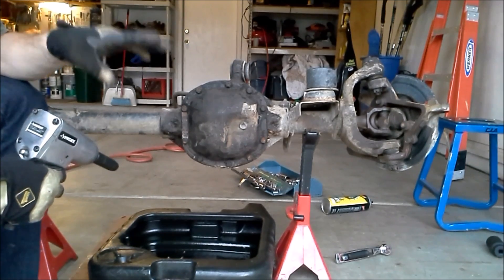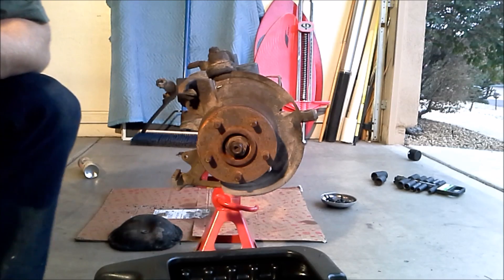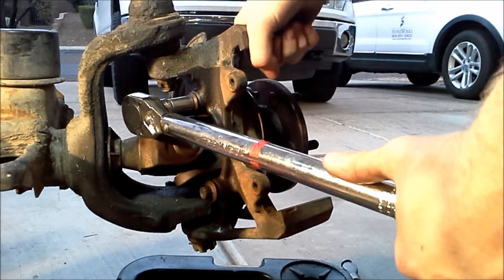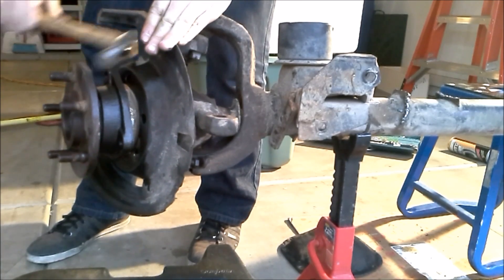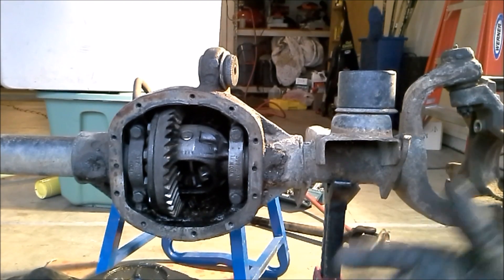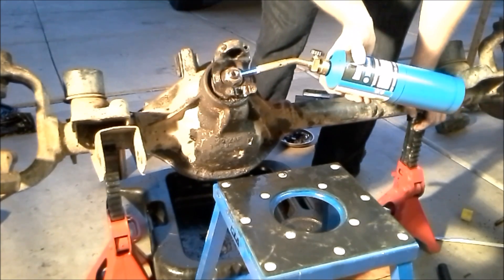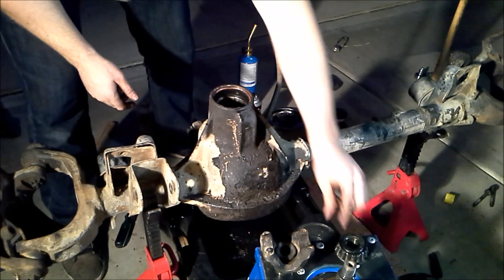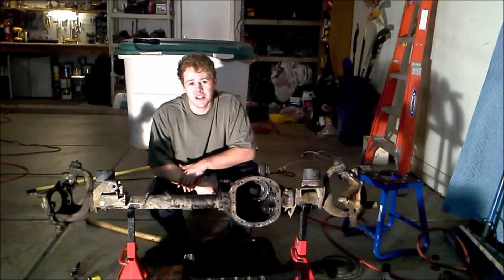dana 30 teardown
Dana 30 tear down. In this video we will be removing the hubs, axle shafts, carrier, pinion, pinion seal and races from a Dana 30 HP front axle from a jeep Cherokee XJ.